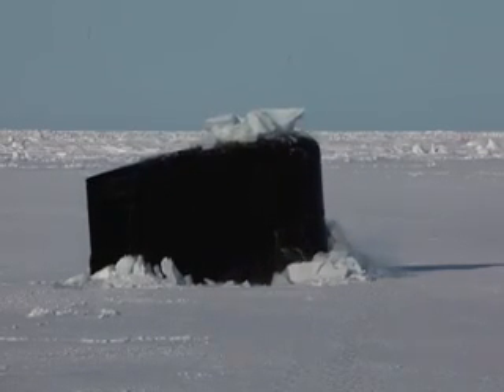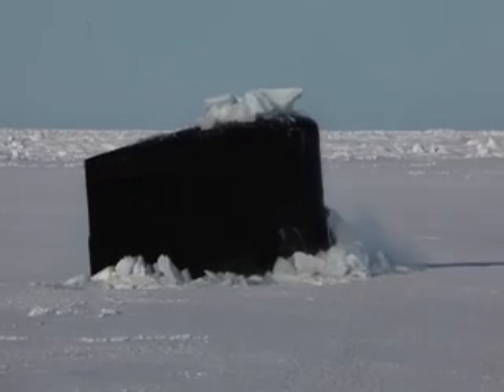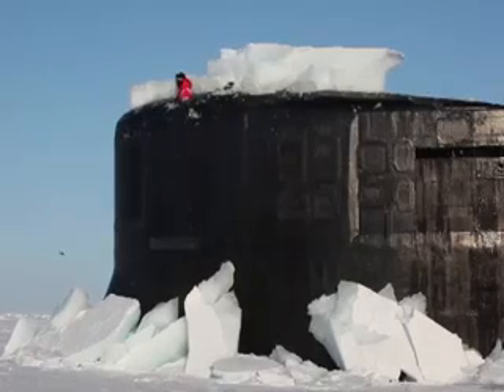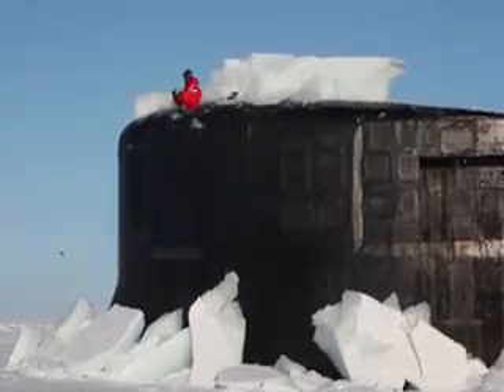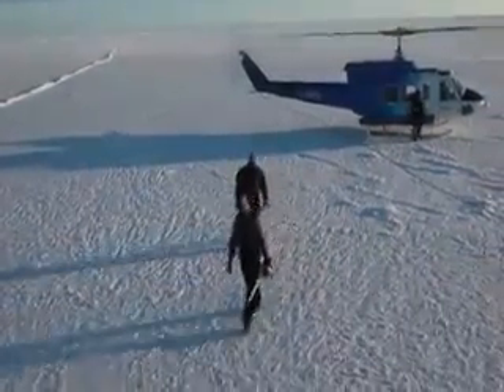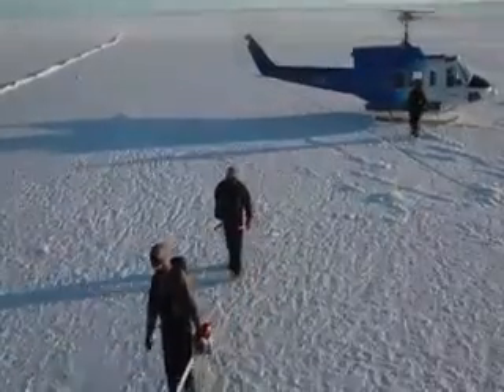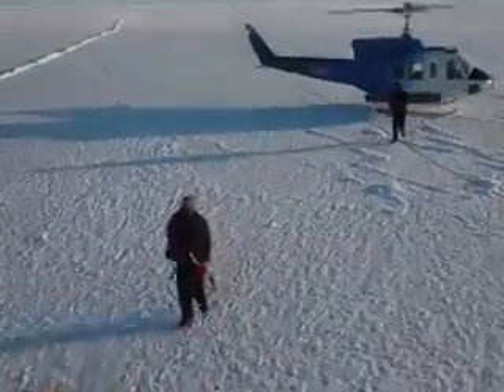Scary video ever seen